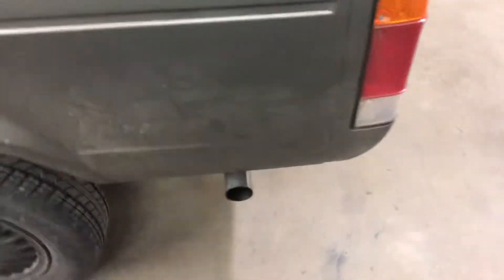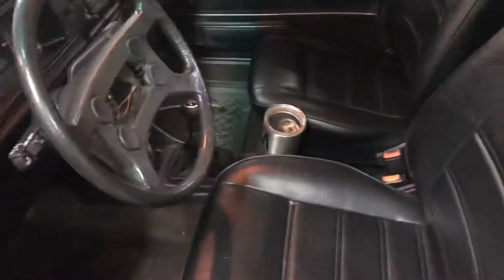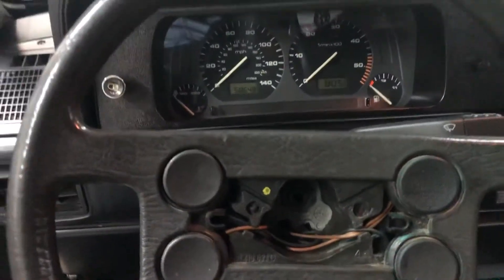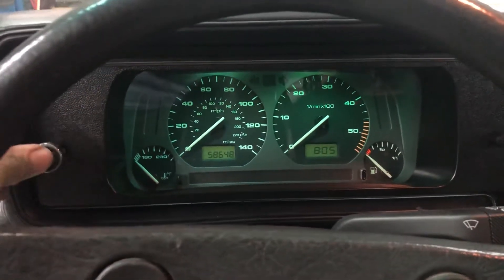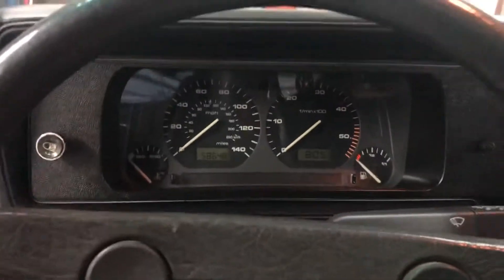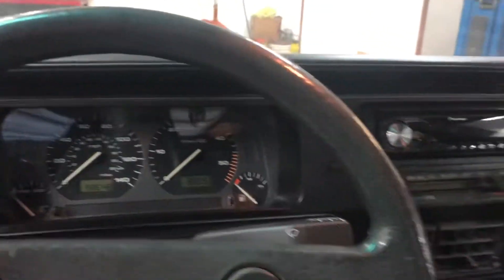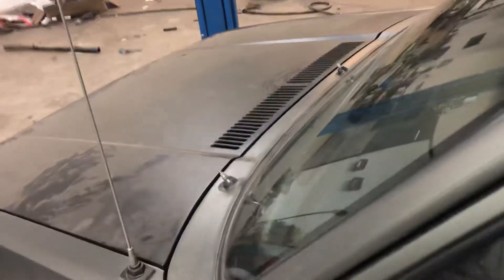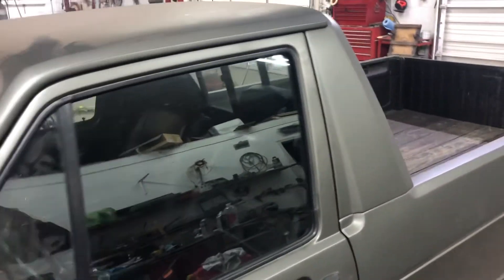1983 VW Caddy instrument cluster swap (finished)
Finished view of the mk3 cluster swap